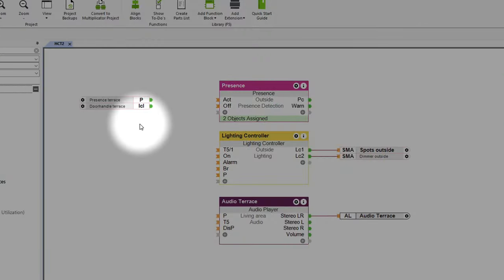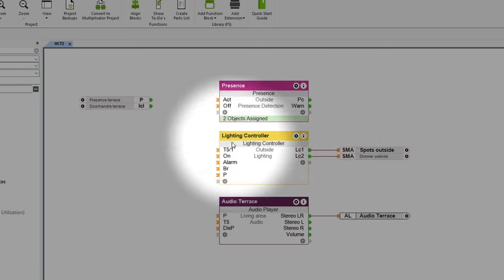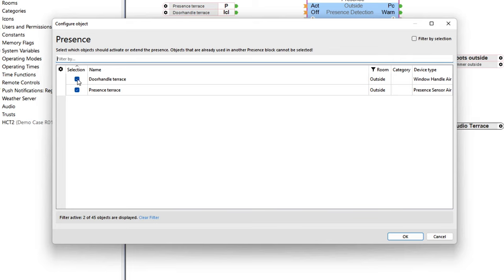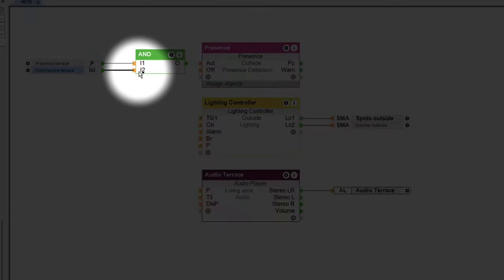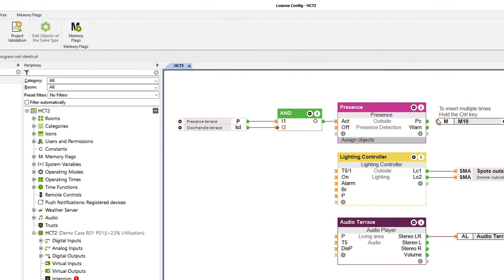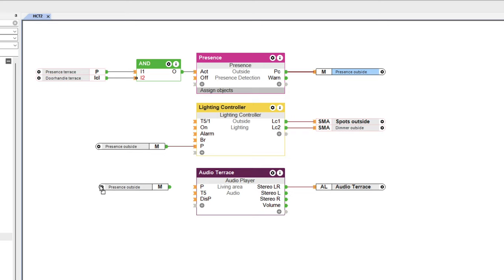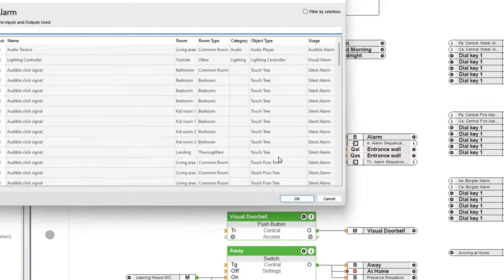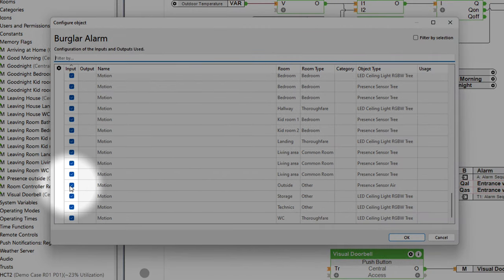Loxone Explained - Presence Detection Outside I 2022 [4k]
Your own garden is the highlight of every property, especially in summer. Here, too, you can intelligently control the lighting, music and much more - through presence-dependent automation. But there are a few small hurdles to overcome, which we will explain to you in this issue of Loxone Explained.